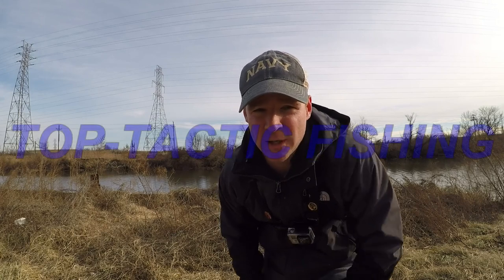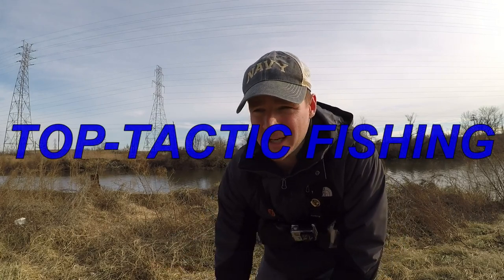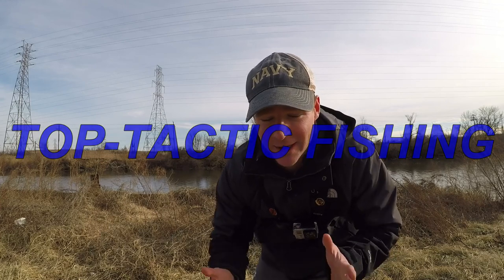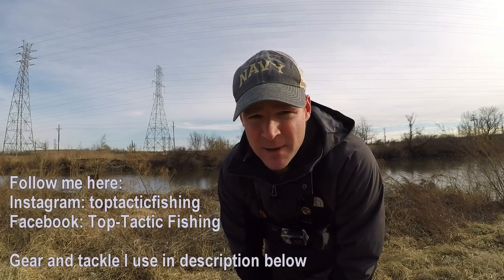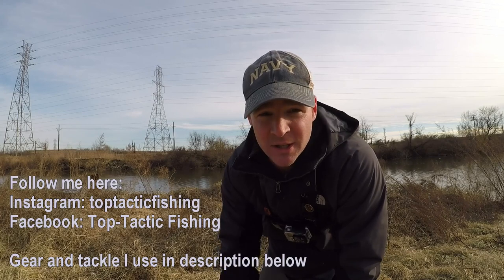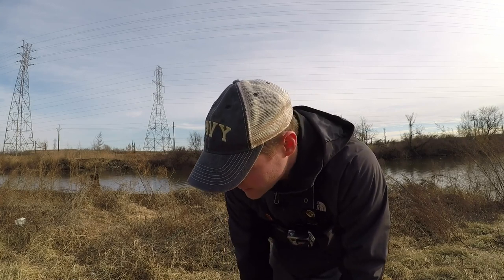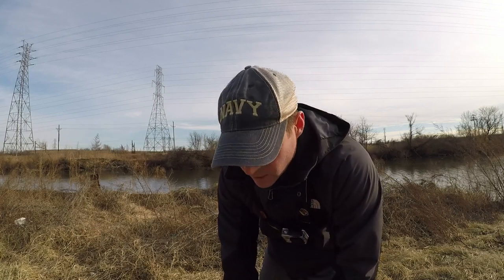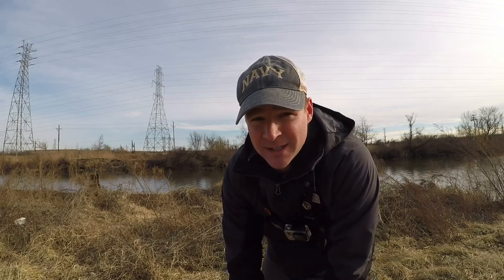How to Catch CATFISH Using NO CATFISH Tackle, Bait, or Rigs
Date: 2/10/19
Where: Wilmington, DE
Weather:  Cloudy
Air Temperature: 36 degrees
Water Temperature: 40 degrees
Current: Low
Total Fish Caught: 3 channel catfish. All fish successfully released.
Bait: oatmeal pack bait recipe using corn and boilies
Method: Bank Fishing
Reels/Rods /Rig Set-up:
 - St. Croix 9'6 Avid Series Carp Rod with Daiwa Regal Bite Run 4500 reel spooled with 15 lb test main monofilament line. Rig: 1.75 oz Korda method feeder with #6 J-hook hair rig
 - St. Croix 9'6 Avid Series Carp Rod with Daiwa Regal Bite Run 5000 reel spooled with 15 lb test main monofilament line. Rig: 1.75 oz Korda method feeder with #6 J-hook hair rig
 - NGT 8' Carp Stalker Mojo rod with Daiwa Regal Bite Run 4000 reel spooled with 15lb test main fluorocarbon line. Rig: 1.5 oz Korda method feeder with #6 J-hook hair rig

Below are the links to the gear I use:

St Croix Avid Series Carp rod
Daiwa Regal Bite & Run reels
Berkley Fishing Cart

Korda Method feeder, NGT carp cradle, and NGT Dual Line pod found